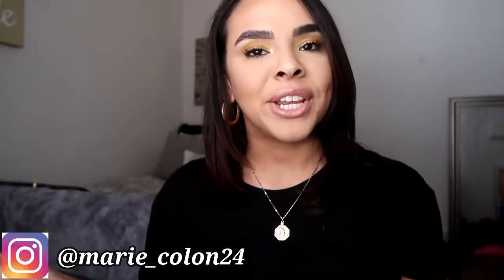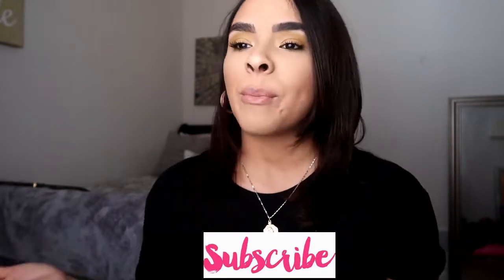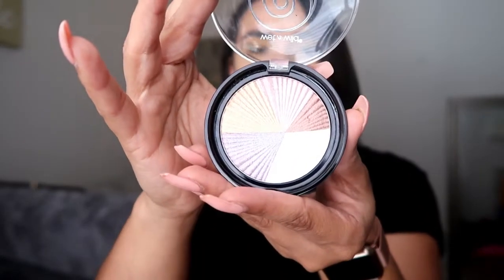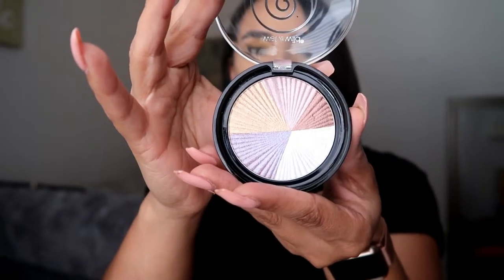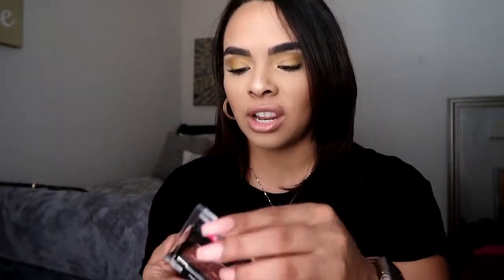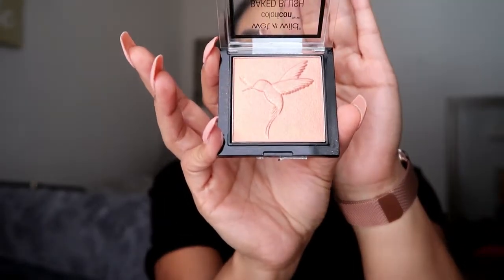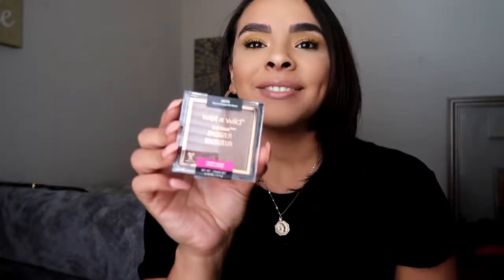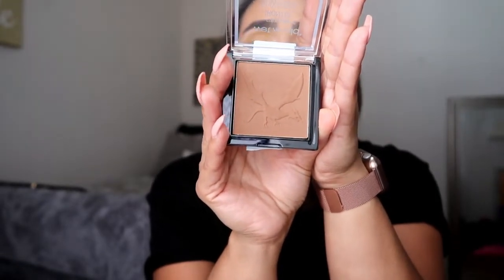Huge Beauty Haul | Morphe , Colourpop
Hi Loves, 💕

I love to film Hauls for you guys so if you guys enjoy it don’t forget to give it a big  O thumbs 👍🏻

YouTube library
Free downloads